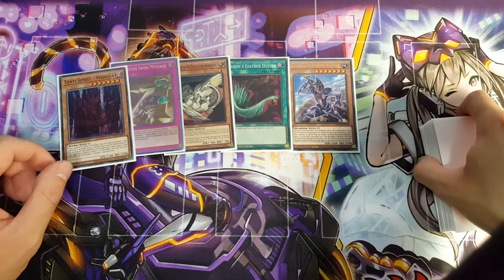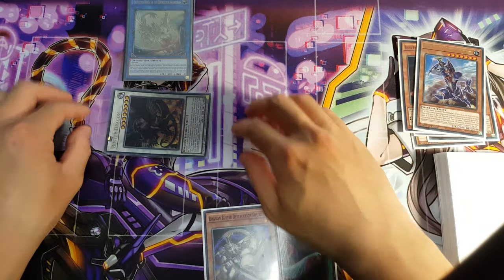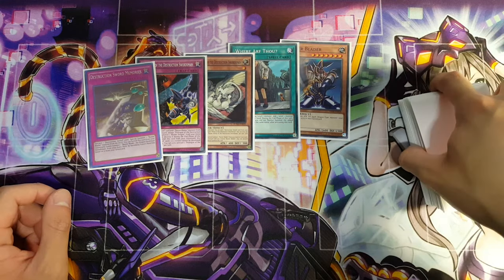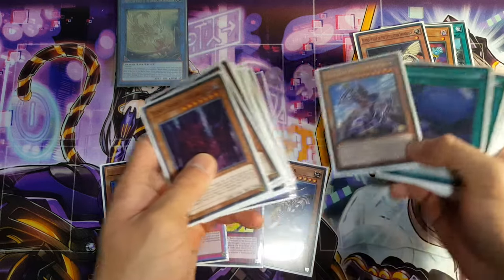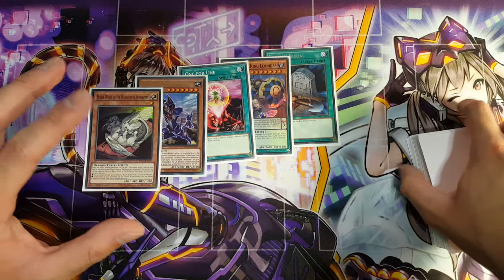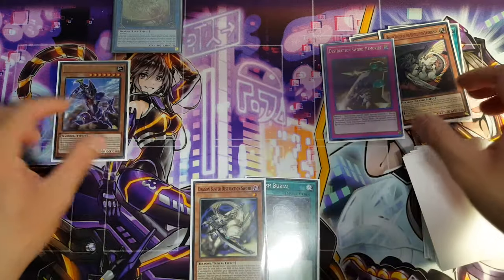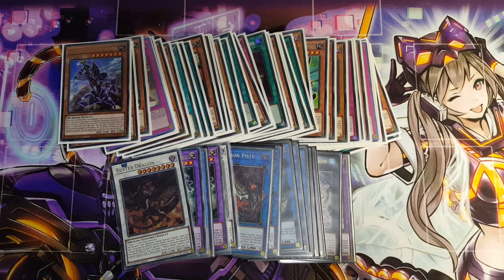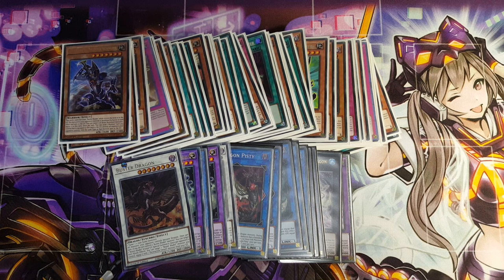Yu-Gi-Oh! Destruction Sword Testhands March 2024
Hello there. To continue up on the Destruction Sword deck, I have some testhands for today. The main purpose here is to try. to aim for consistency given that the deeck really only has 1 good play. Sure there are alternative combos. However, ideally you would want to achieve the most optimal scenario.